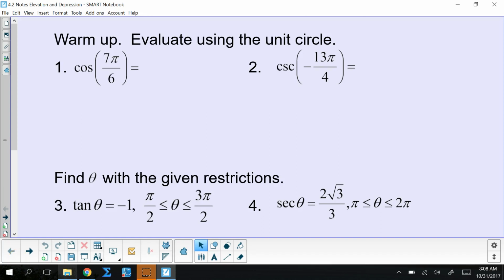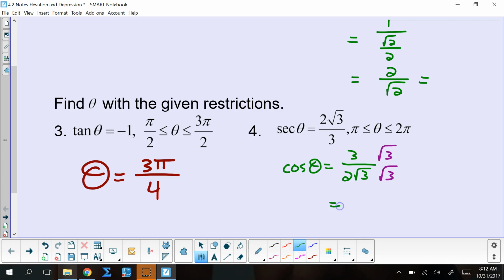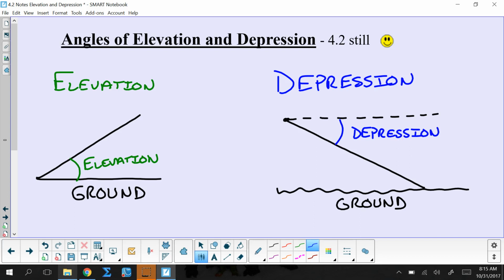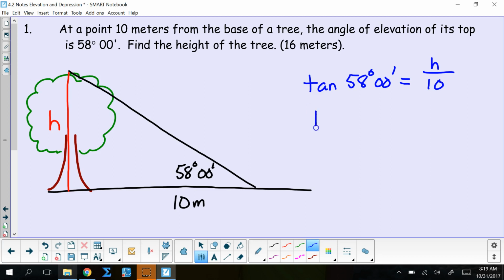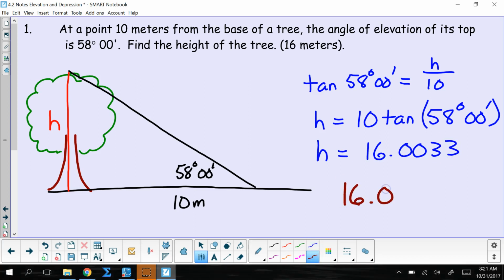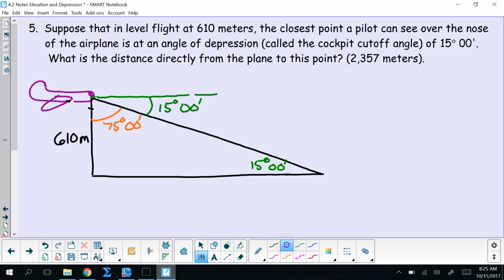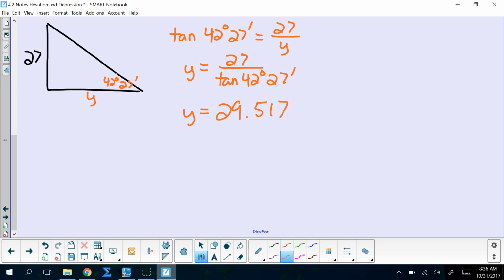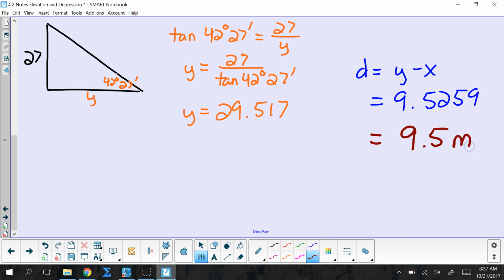T Oct. 31 - 4.2 Notes Day Three